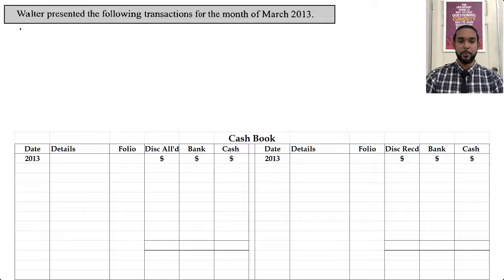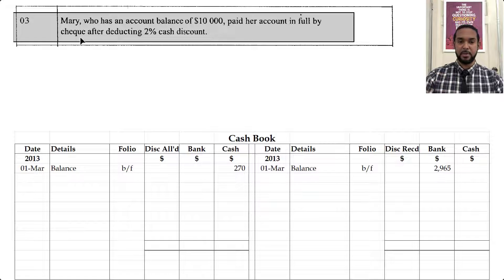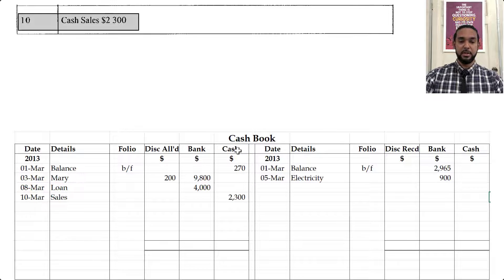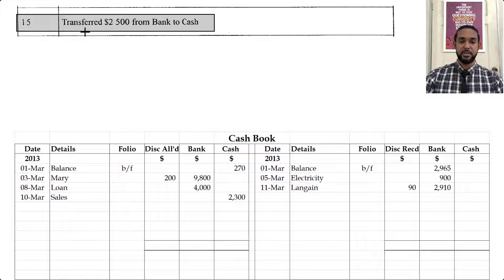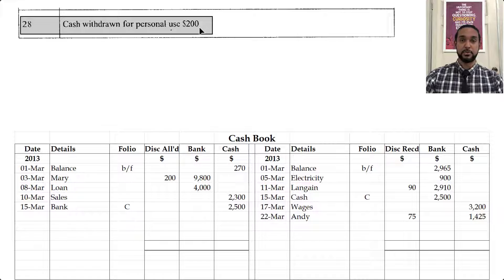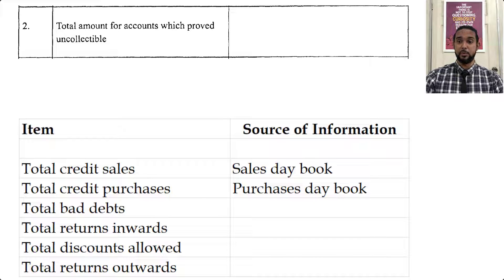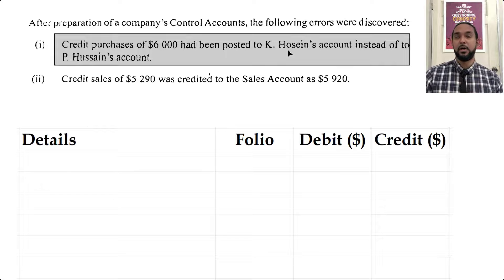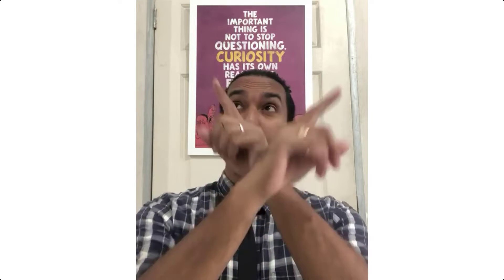PoA - Jan 2015 P2 Q1 - Solution | Cash Book | Error Correction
Remember...

A
Different
Ap proach
To it

Much love!